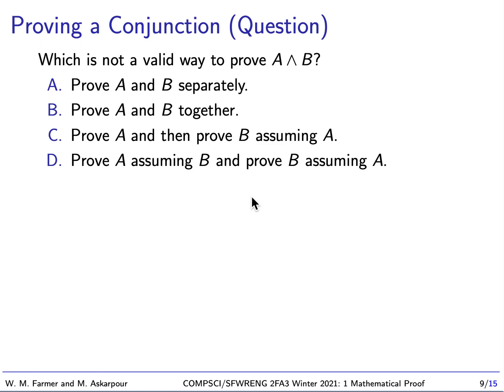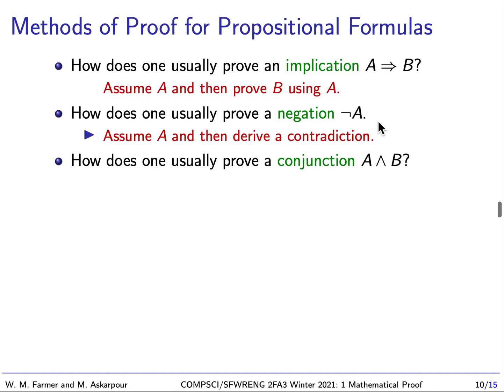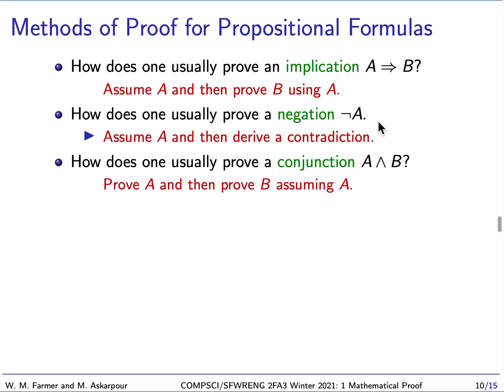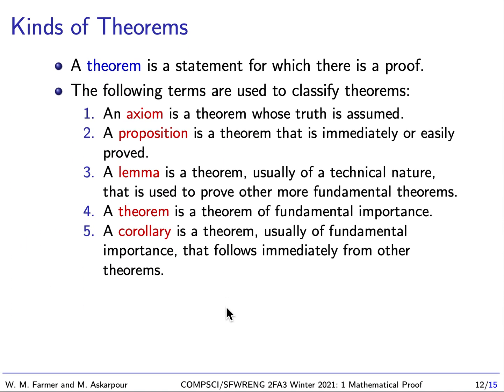1b Mathematical Proof 2021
Lecture 1b for McMaster University undergraduate course COMPSCI/SFWRENG 2FA3 (Discrete Mathematics with Applications II) Winter 2021.